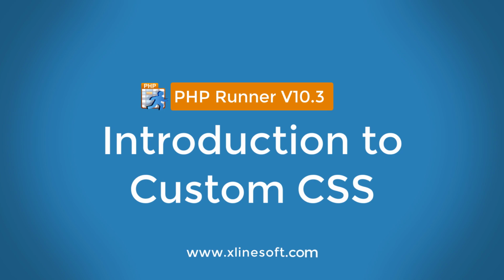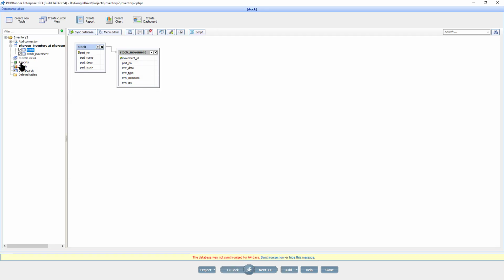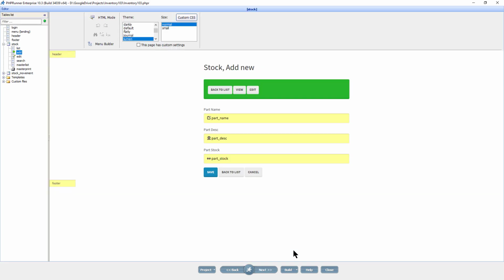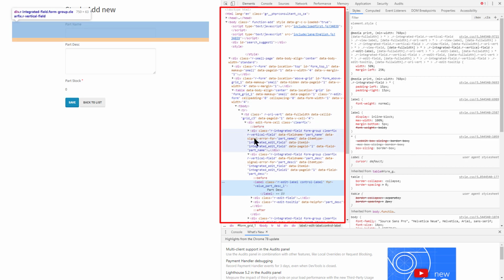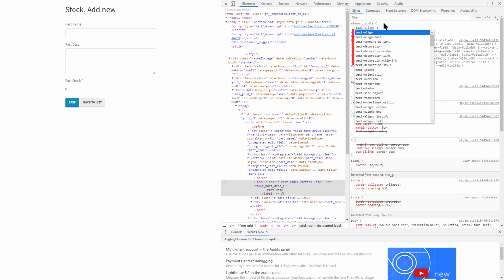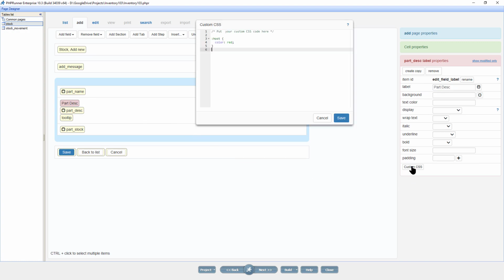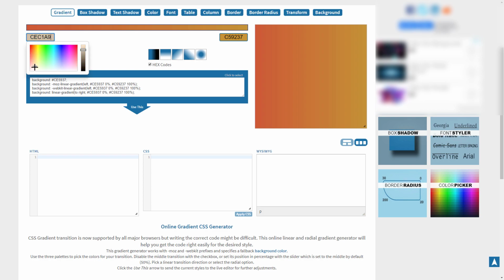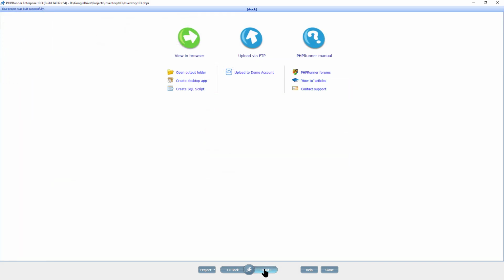PHP Runner v10.3 Introduction to CSS